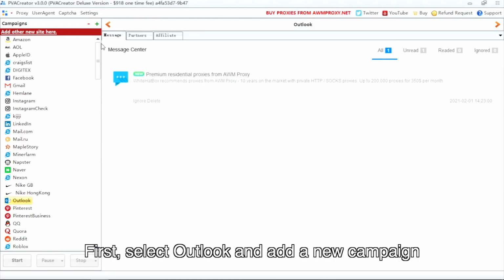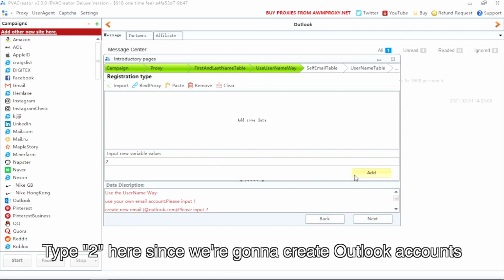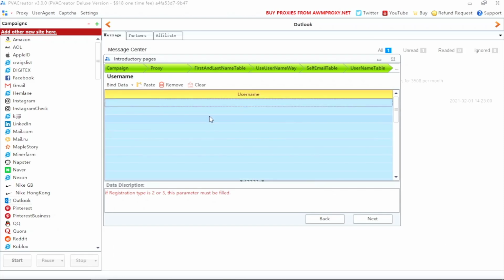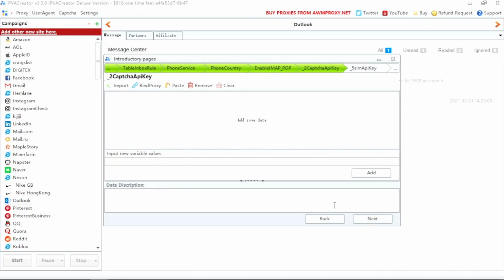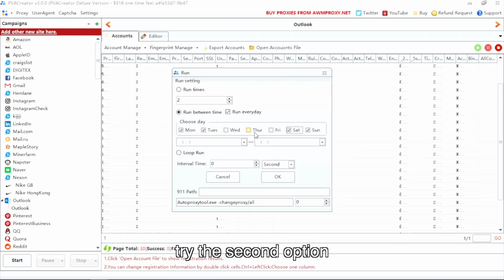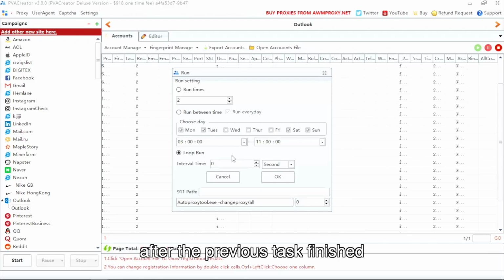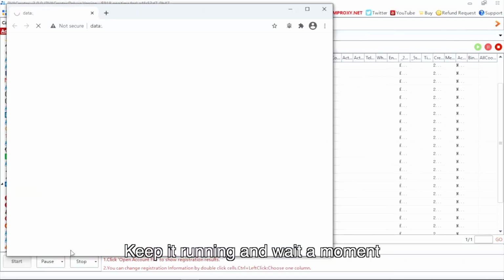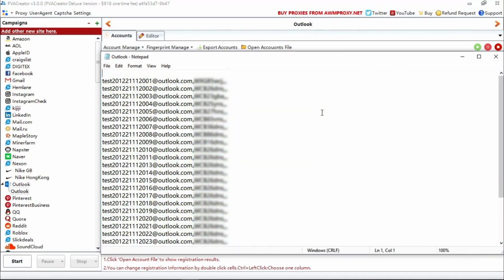PVACreator Outlook Tutorial 2022[the newest]-Outlook mass account creator - create Outlook accounts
(higher discount than the official website)

PVACreator can batch create accounts of more than 30 popular websites, such as Facebook, Gmail, Outlook, Twitter, Spotify. It can create high-quality phone verified accounts without the need for users to provide numerous phone numbers. It also solves the captcha automatically and allows you to import proxies to register your accounts.